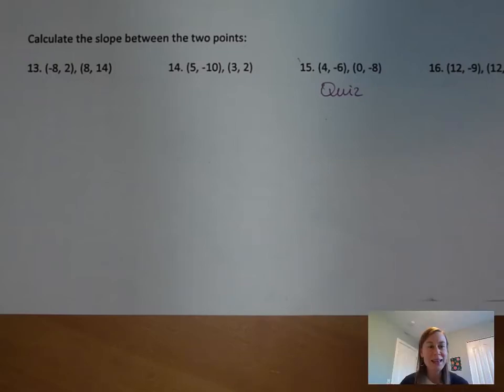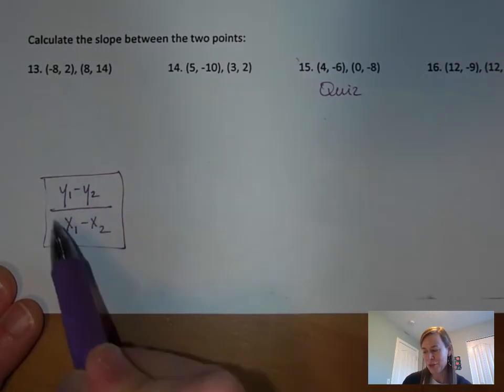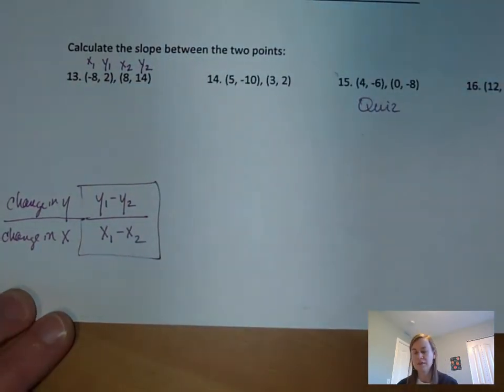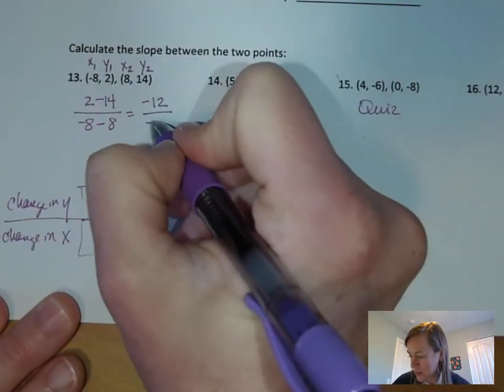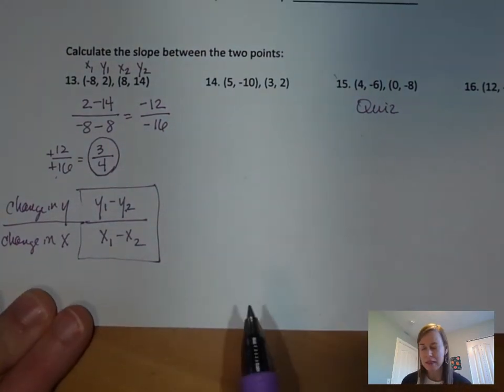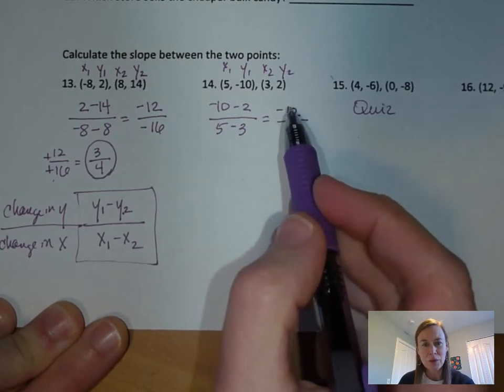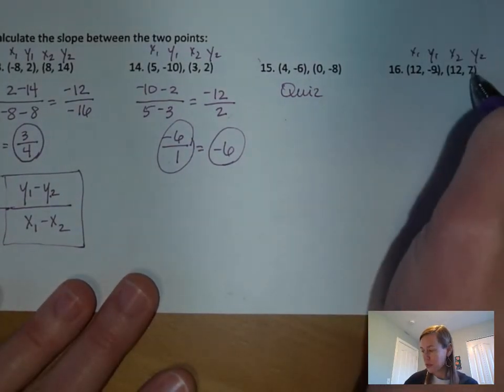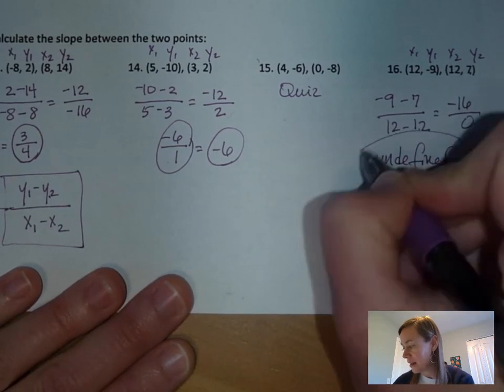8 LG 2.2 Review2 #13-16